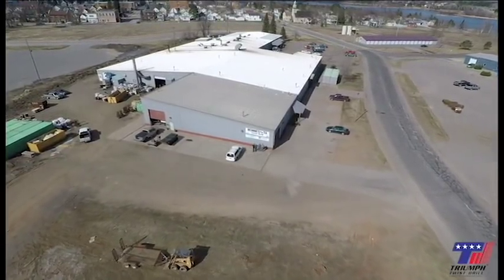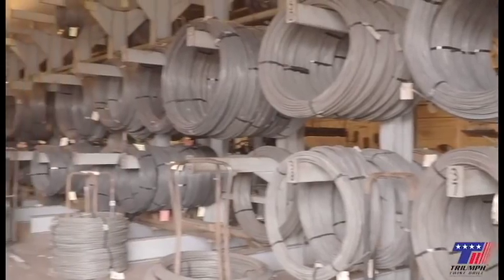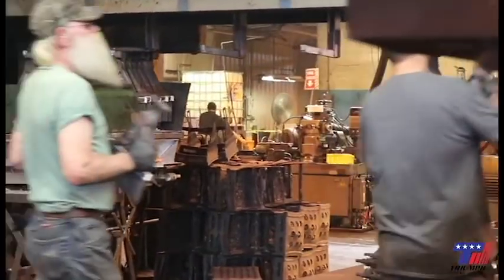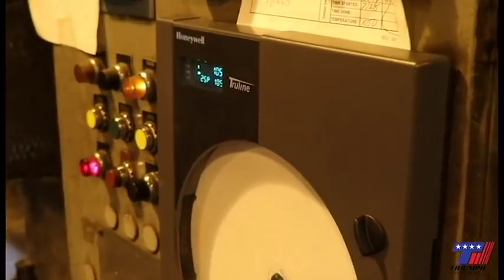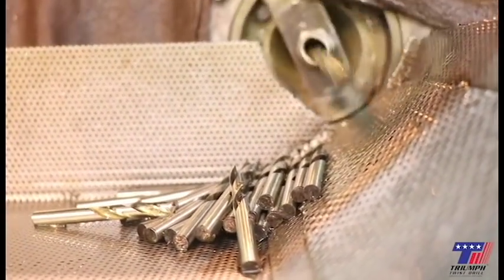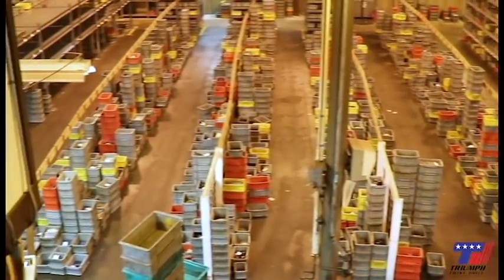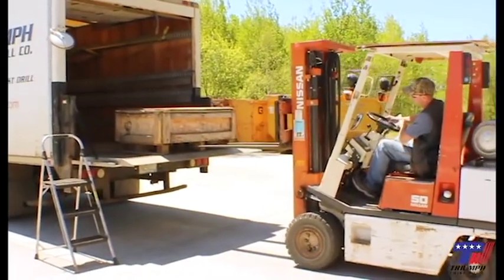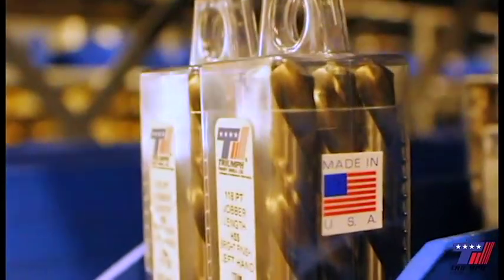Drill Bits 101 (how a drill bit is made)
Take a look at our manufacturing process and see what exactly goes into making drill bits! Right here in Chisholm Minnesota!